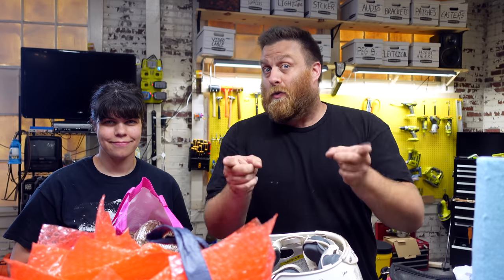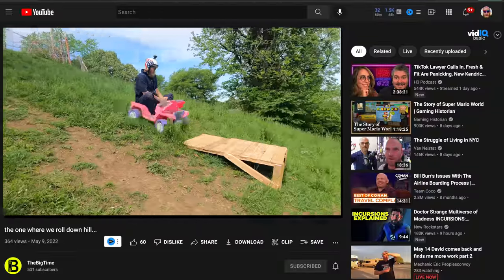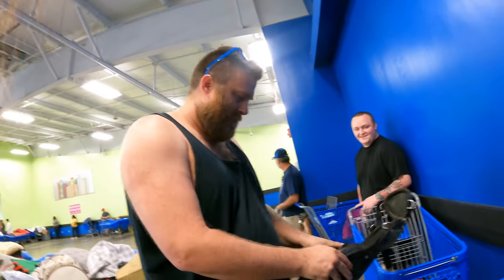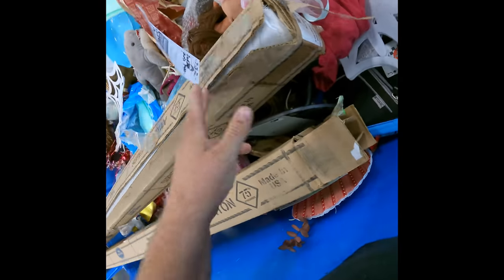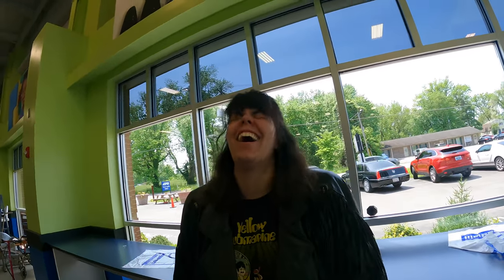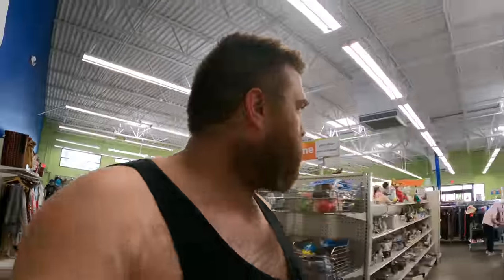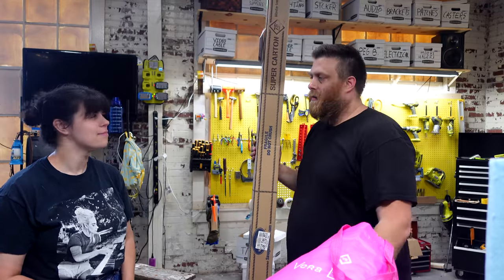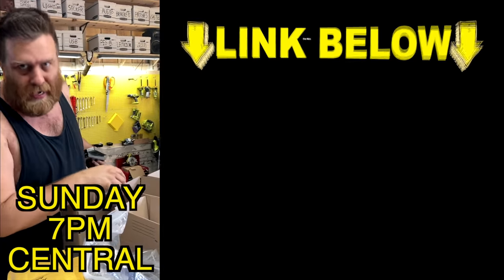I ALMOST missed this at the GOODWILL BINS!